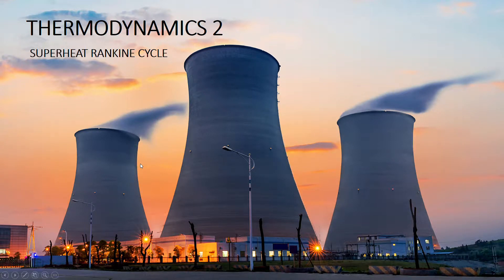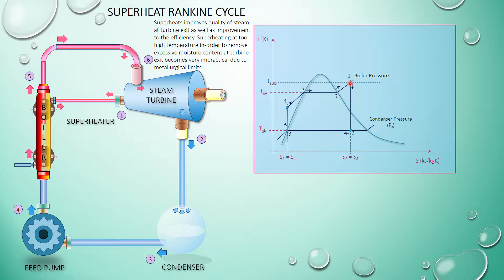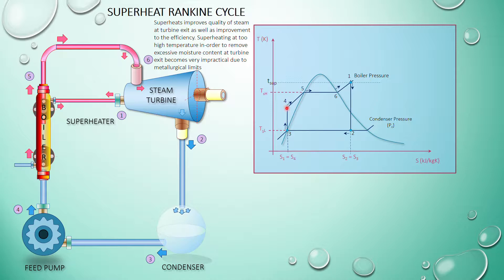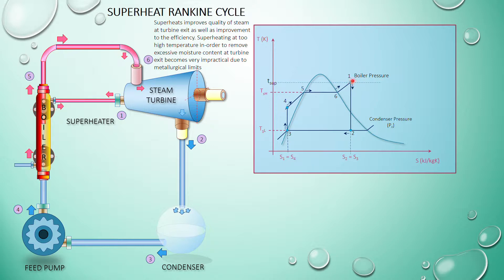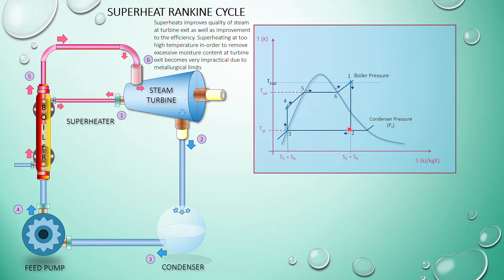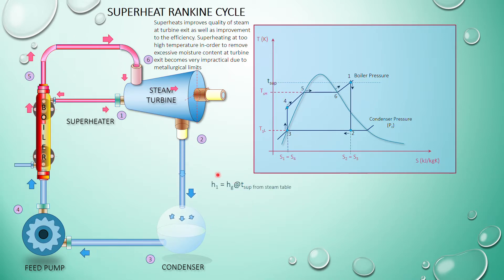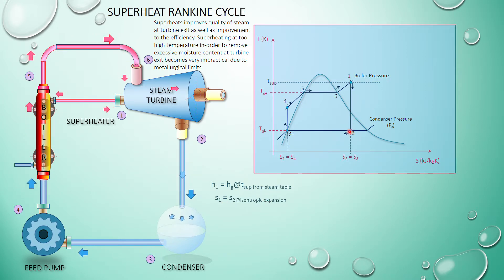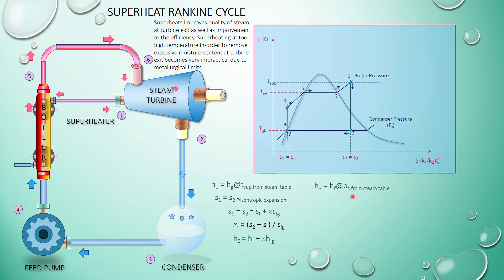Superheat Rankine 12 10 2018 12 21 27 PM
Mechanical Engineering
Thermodynamics
Superheat Rankine Cycle
Steam Cycle